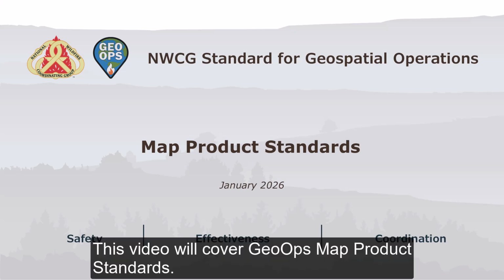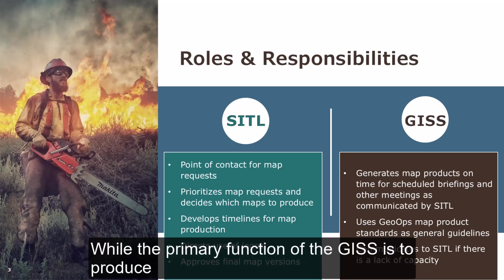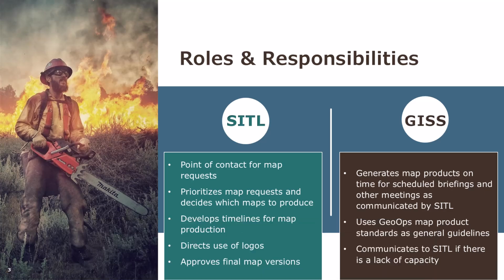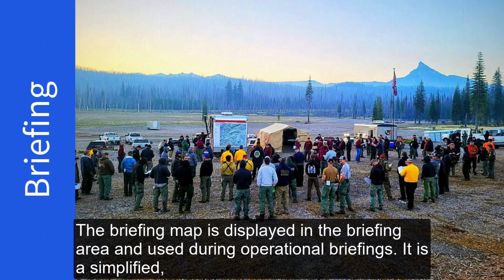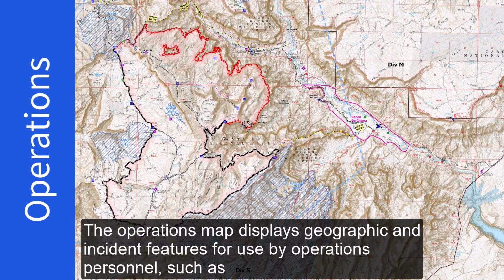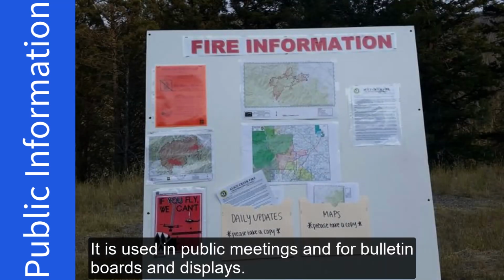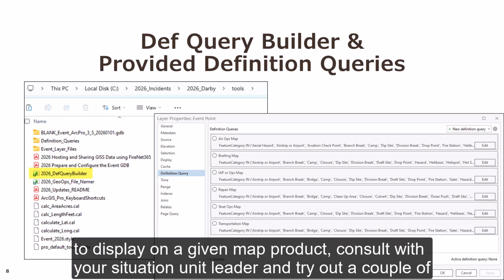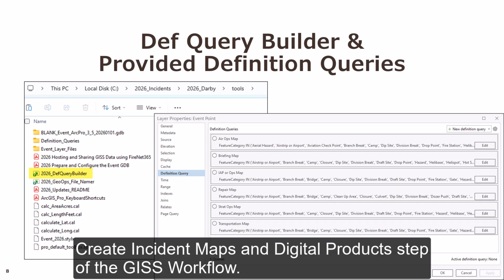GeoOps - Map Product Standards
Standards for typical maps produced by the Situation Unit used during wildland fire incidents are key to readability and uniformity.

GIS is rapidly changing how maps are delivered on incidents. Digital map products–geospatial pdf maps, websites, or files–have become a large part of the Geographic Information System Specialist (GISS)​ workload. Requests for digital maps or data for smartphone applications, public information maps created for websites, maps to be projected during briefings, or files containing the underlying spatial data, have changed the way the GISS delivers incident products. There is a slow but continuous move away from hard copy paper products and to a digital product that can be updated rapidly for the field user.

The GISS will need to be flexible in applying these standards, as the Situation Unit Leader (SITL) and other end-users may have specific needs or preferences. The most important criteria in the preparation of map products are the operational business drivers (i.e., primary use) for the products. The primary use should drive the focus of the maps. Whether provided hard copy on paper or digitally via mobile device, the map product standards still apply.

Additional information can be found in the Map Product Standards section of GeoOps